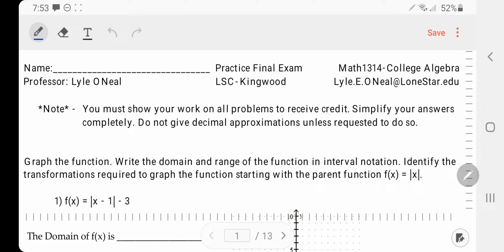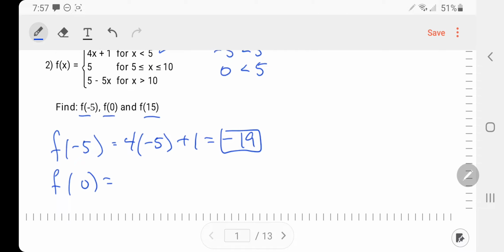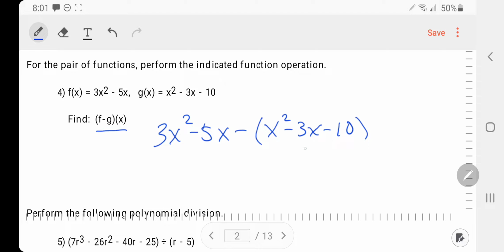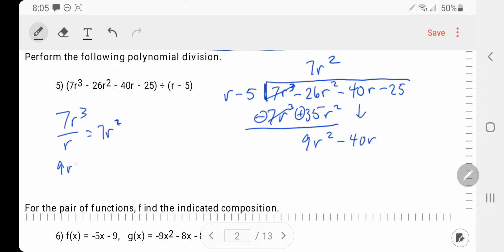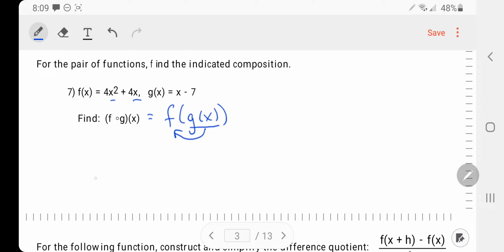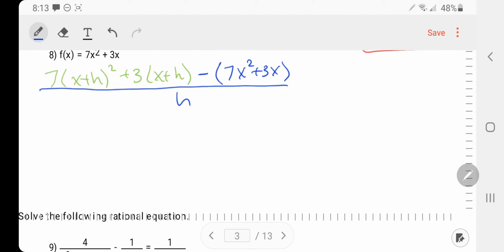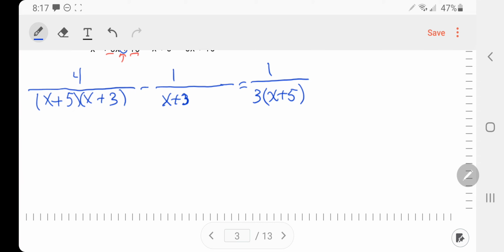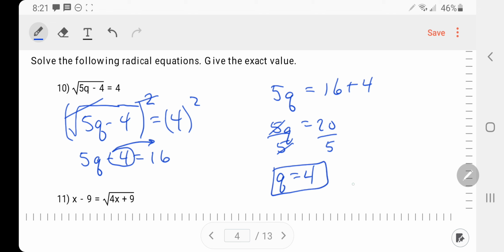College Algebra - Final Exam Review - Part 1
Practice Final Exam problems 1-10